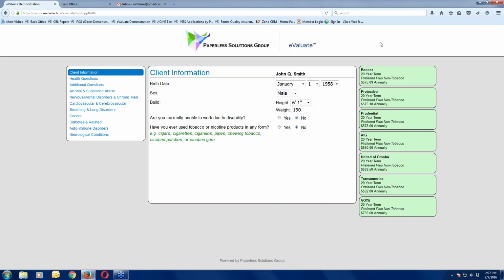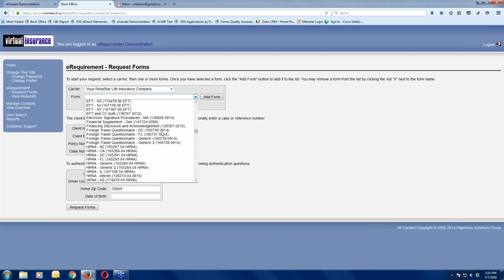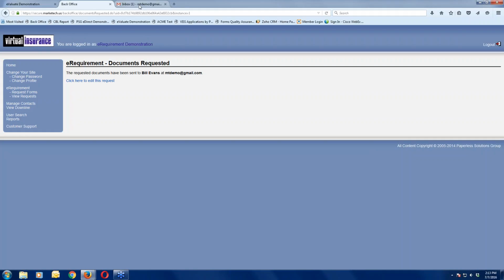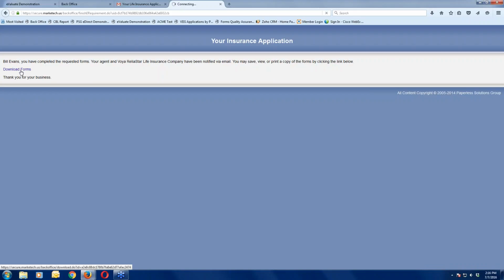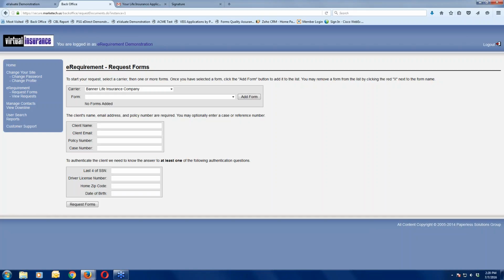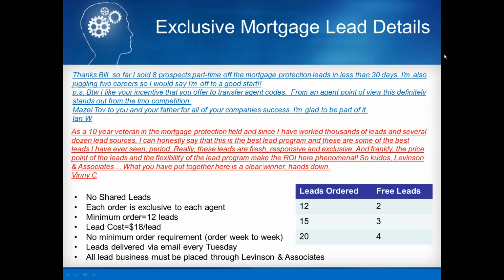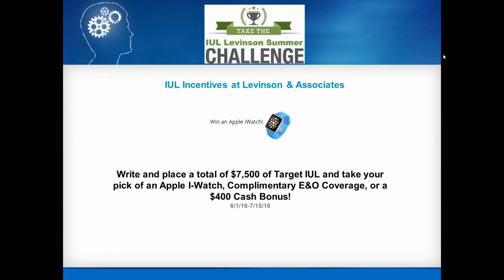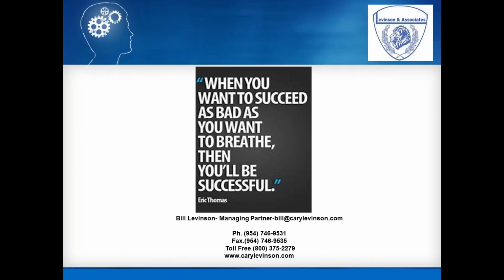E Requiement Agent Platform Walkthrough